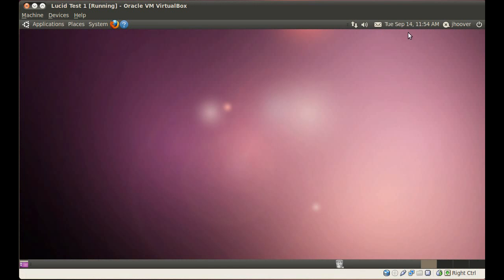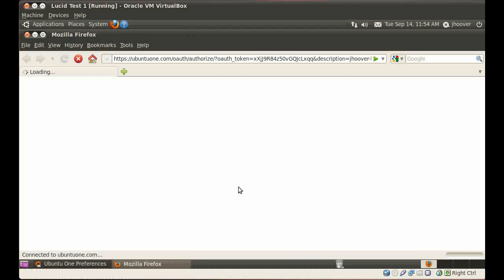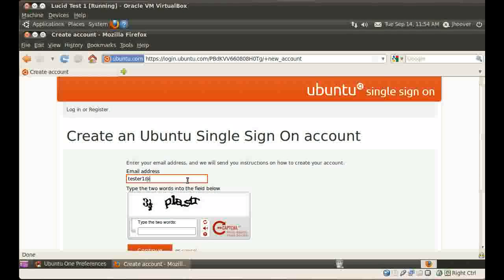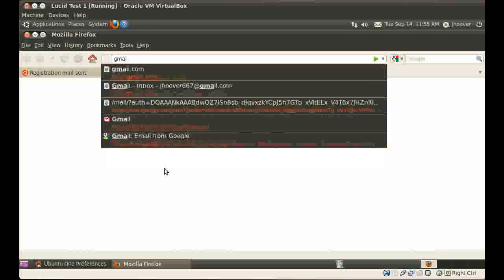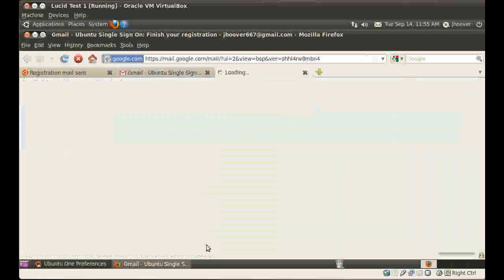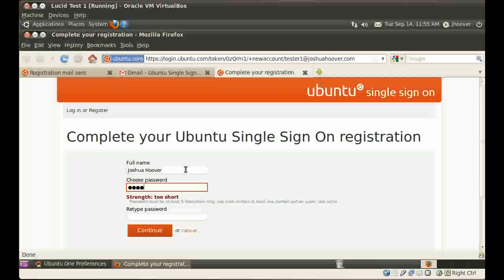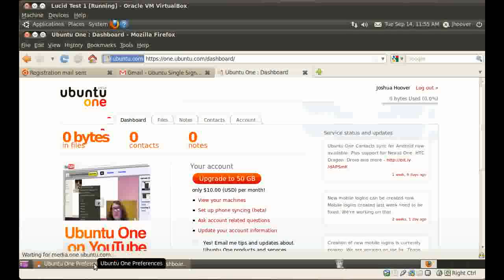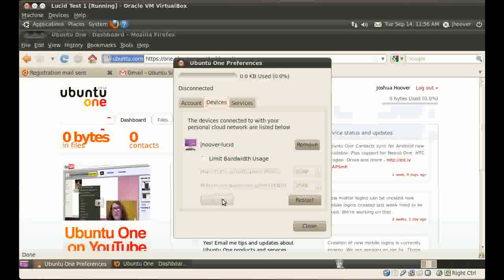Signing up for Ubuntu One on Ubuntu 10.04 LTS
A short video to show you how to sign-up for and setup Ubuntu One on Ubuntu 10.04 LTS.